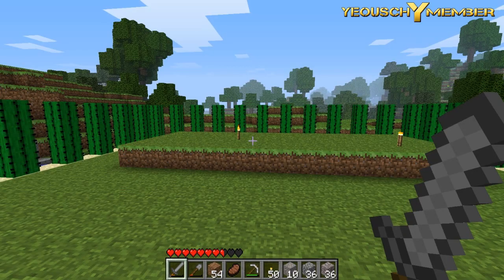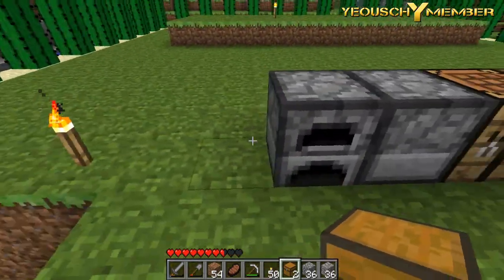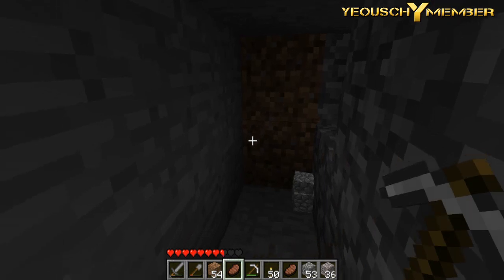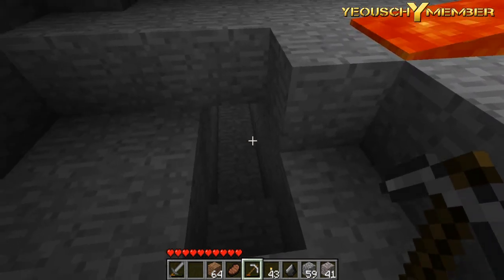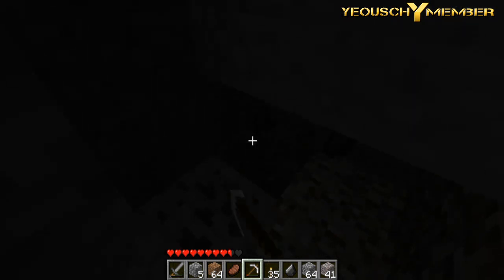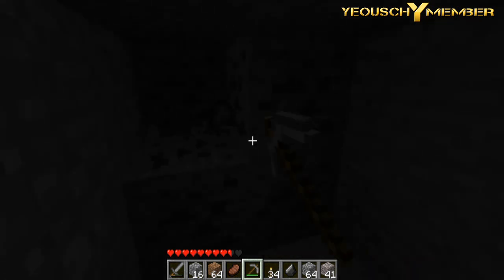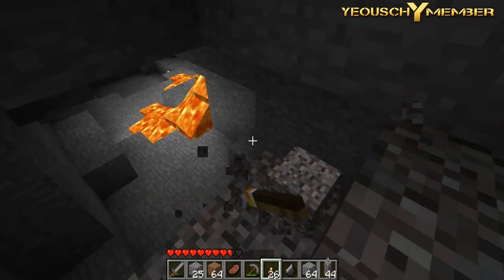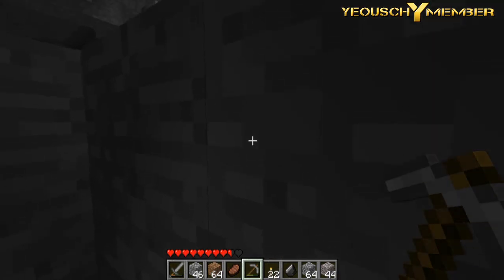Homeless Craft The Story 21 - My Moat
Homeless Craft Episode 21. I show you my moat then go mining and find some more gold.